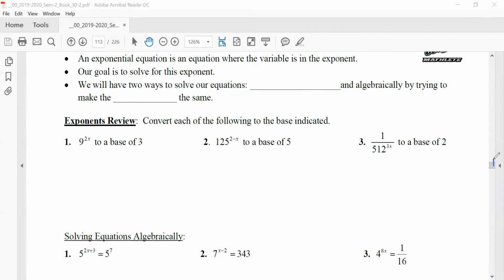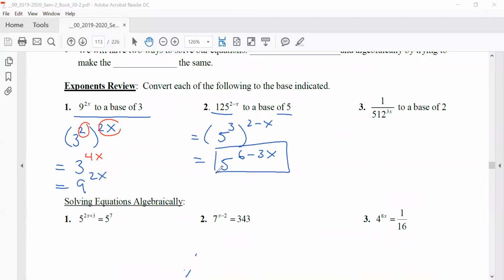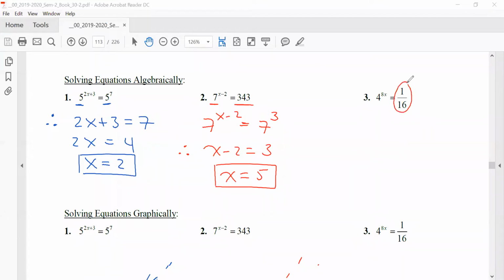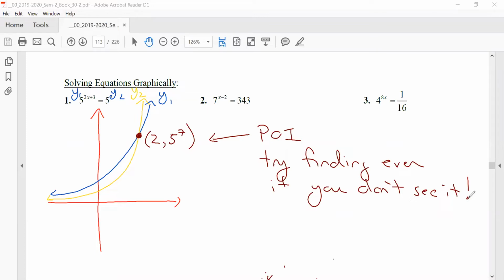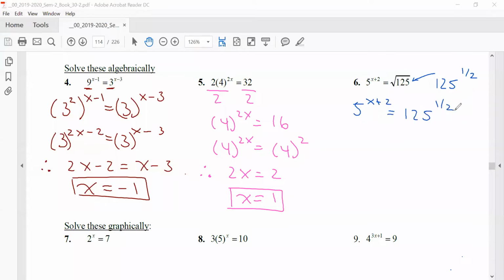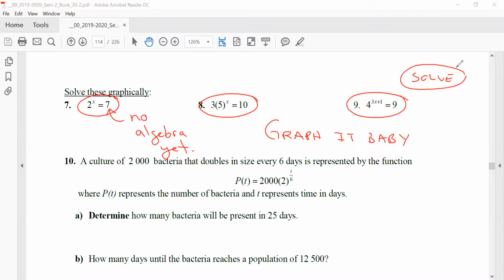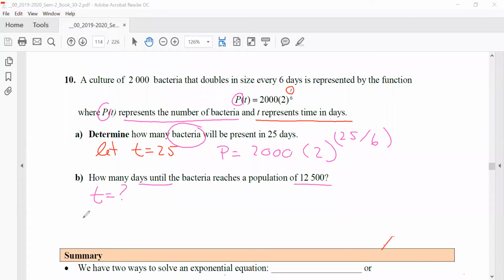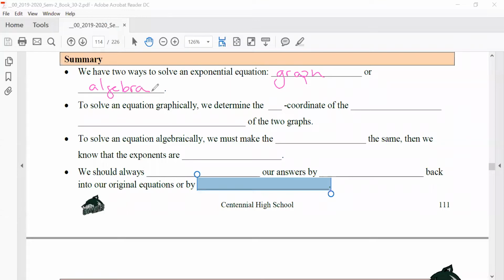Exponential Equation - Solving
Choose your course and unit on MikeMatics to study alongside this lesson. In this Math 30-2 video, we learn how to solve exponential equations.